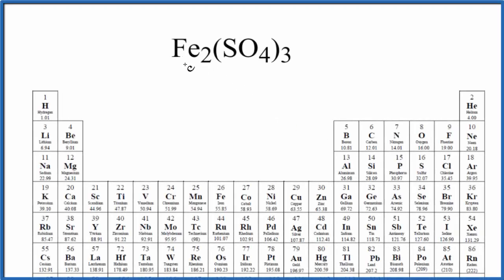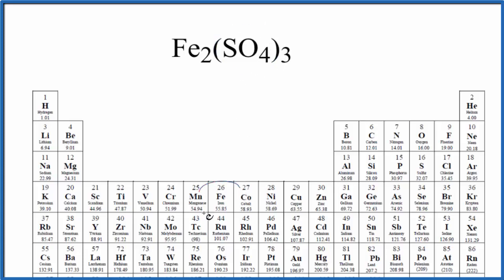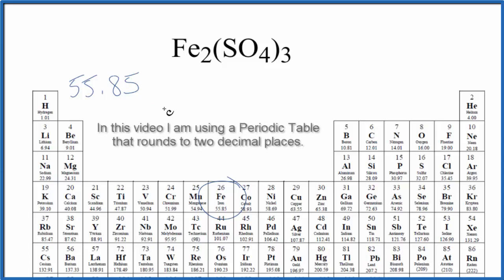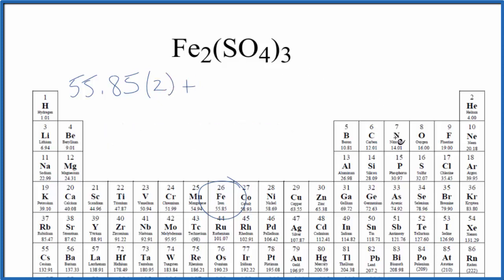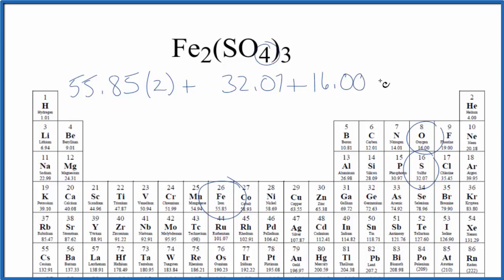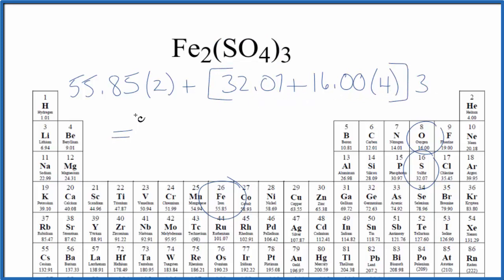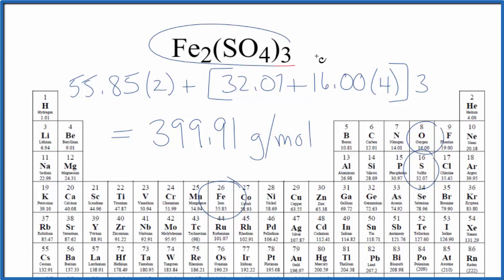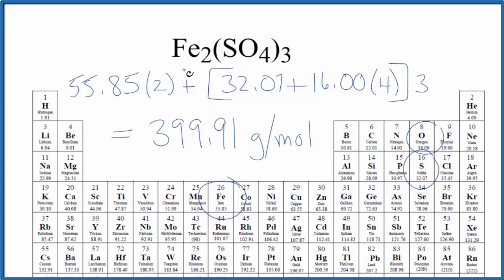Molar Mass / Molecular Weight of Fe2(SO4)3: Iron (III) sulfate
Explanation of how to find the molar mass of Fe2(SO4)3: Iron (III) sulfate.